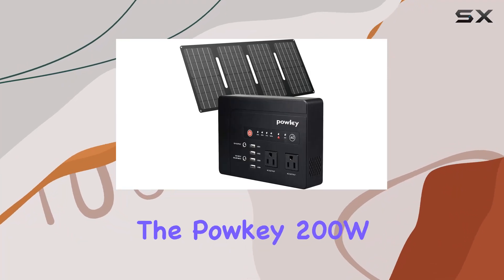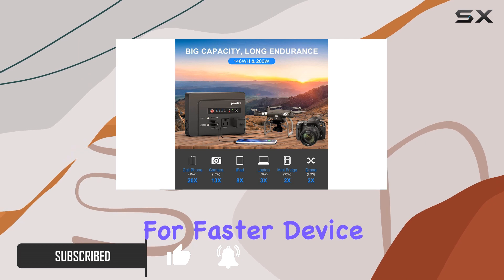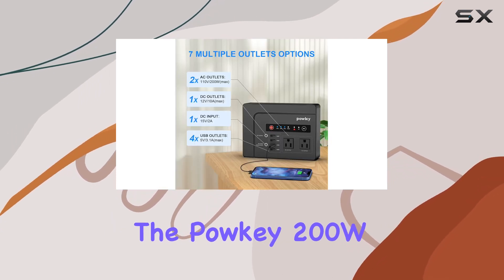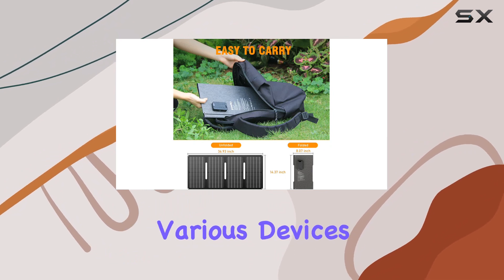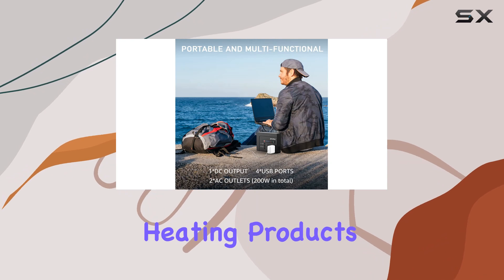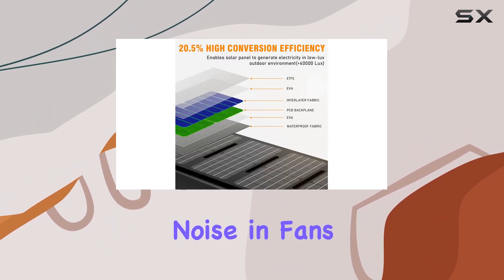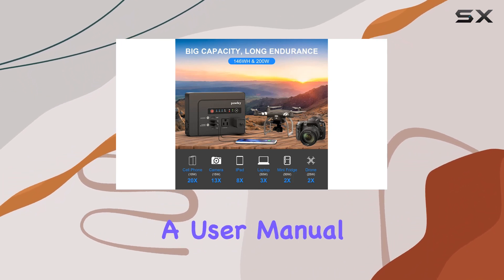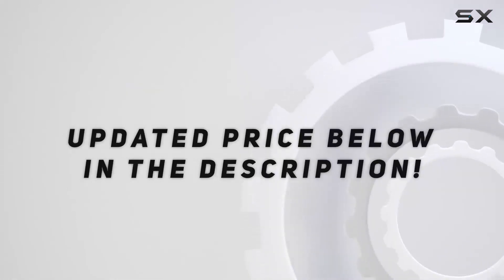Powkey 200W Solar Generator: Power Your Outdoors with Green Energy!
0:00 Intro
0:06 Review

Things that we mentioned in this video:
Powkey 200W Solar Generator, : B0BC1R7222